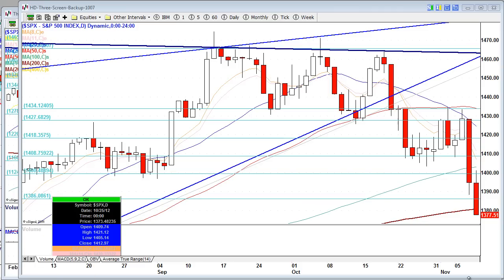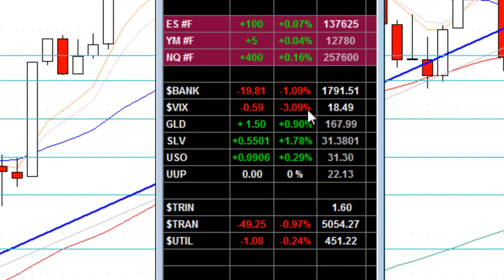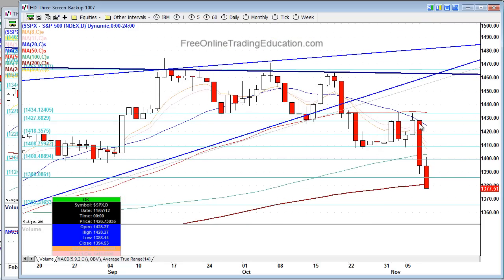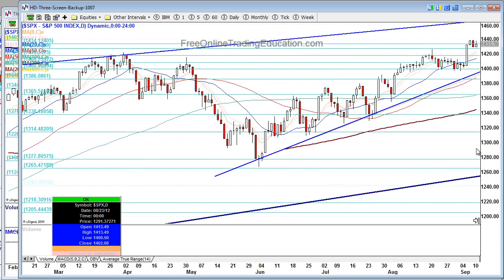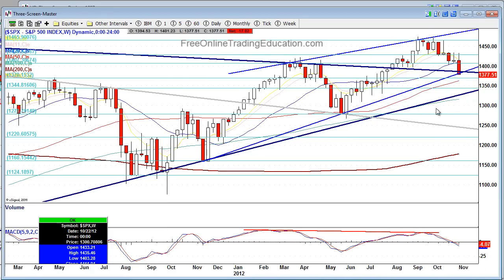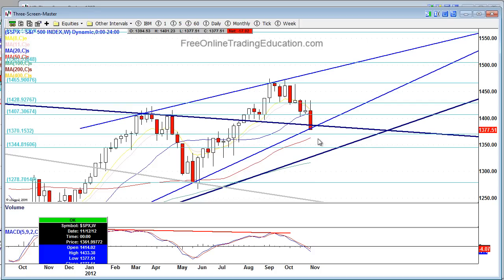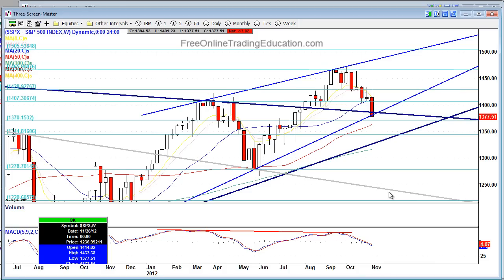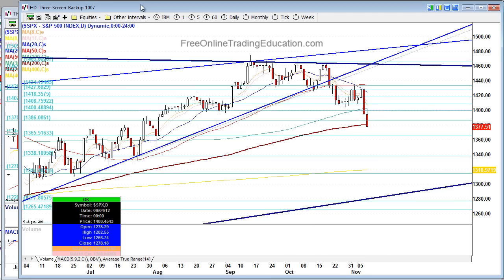11.8.12 Stock Market Update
Dow down 121pts two days after election.  Wall Street suffers its biggest 2-day point drop since November 2011.  Every major sector but materials closed to the downside.  Commodities were bullish.

Your Future Trading Mentor.

Click FULL SCREEN to watch in clear HD quality.